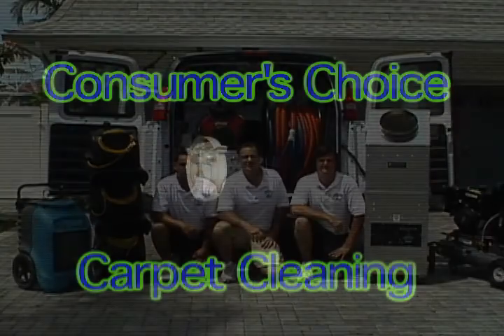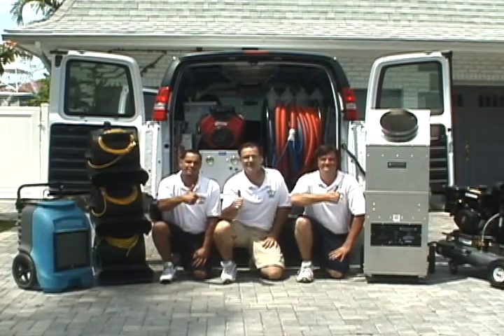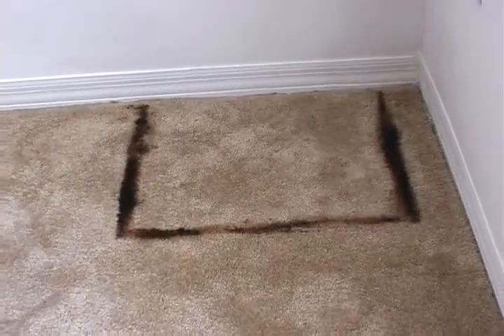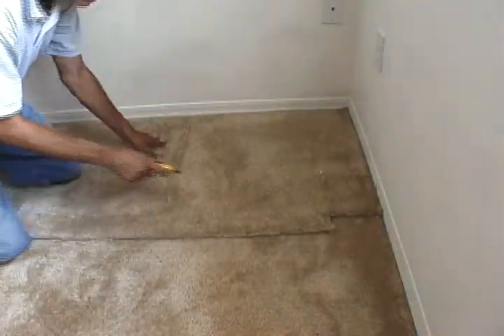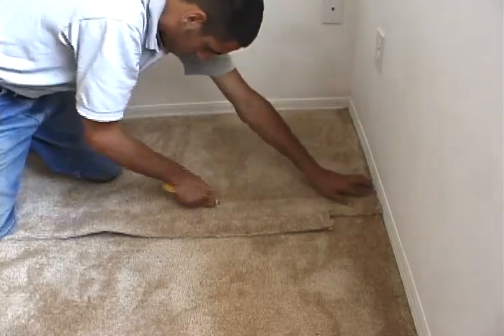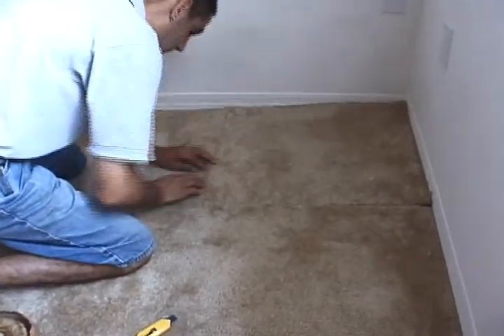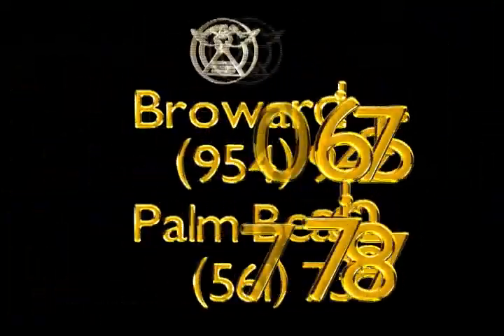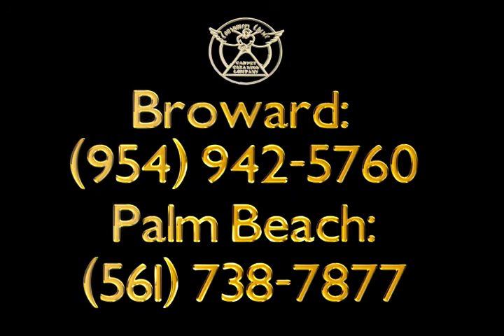Carpet Restoration Fort Lauderdale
Consumer's Choice can make professional carpet repairs an make carpet seams invisible.  We also use true propane generated steam cleaning and applied carpet cleaning chemistry to clean carpets better than any other carpet cleaning company.